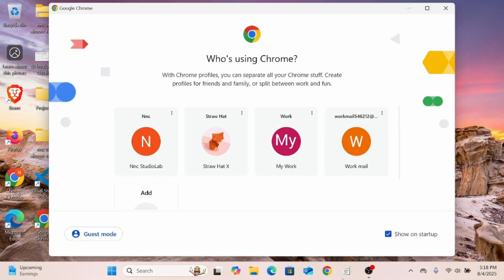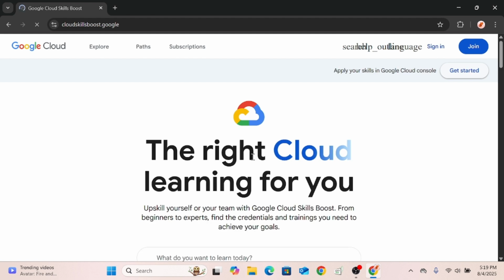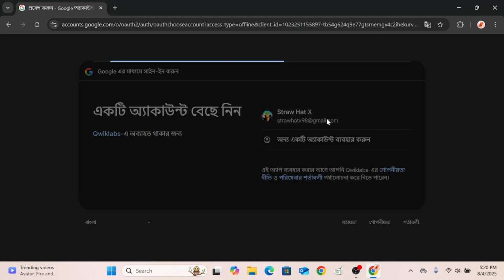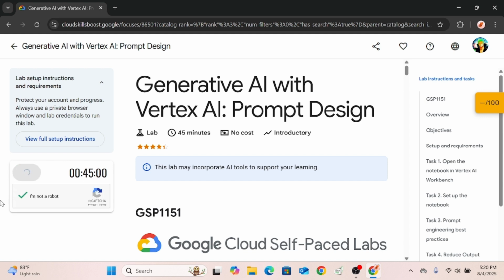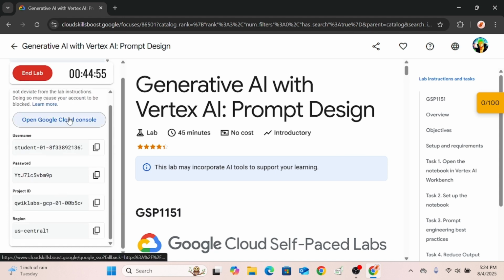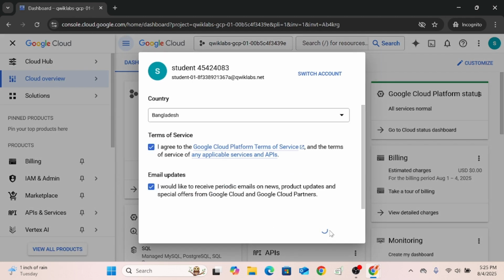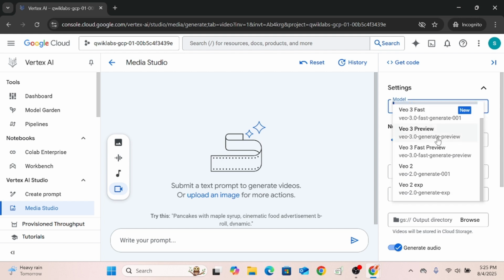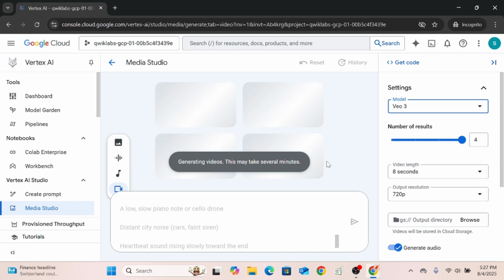How to Use Google VEO 3 for Free & Unlimited (2025) | No Payment, No Limit!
Learn how to use Google VEO 3 for FREE & UNLIMITED in 2025 using a brand new method!
This step-by-step tutorial walks you through the latest way to access Google’s powerful AI video tool—VEO 3—without spending a single dollar. Whether you're a beginner or a content creator, this guide will help you create ultra-realistic AI videos fast and for free.

In this video, you'll discover:

✅ How to sign up and get access to Google VEO 3

♾️ The new method to unlock unlimited usage

🧠 Tips to make professional AI videos with ease

Don’t miss this opportunity to get ahead in 2025 using Google’s cutting-edge video technology!

Timestamps (Optional):
00:00 - Intro
00:15 - How to sign in
01:00 - Accessing VEO for Free
01:50 - AI Video Creation Demo
02:24 - Final Tips & Outro

Google VEO tutorial
Google VEO free access
VEO 3 new method
Unlimited Google VEO access
Google VEO step-by-step
Google AI video tool
Google VEO 3 explained